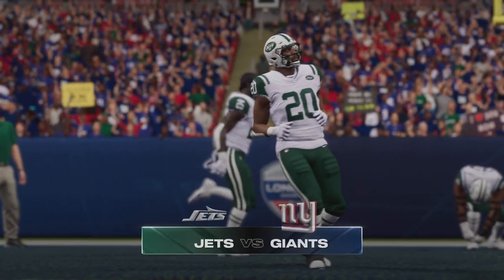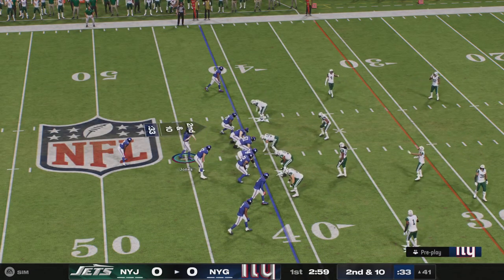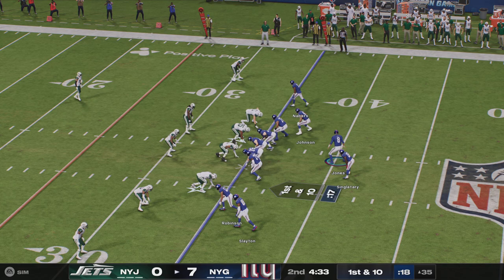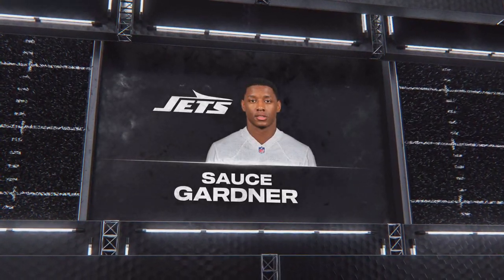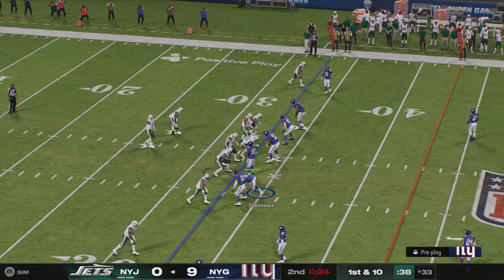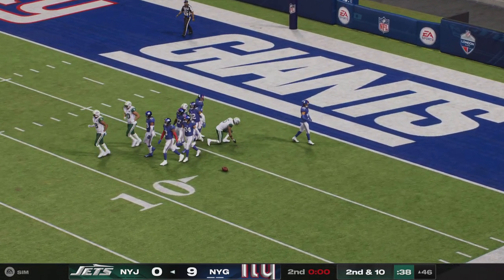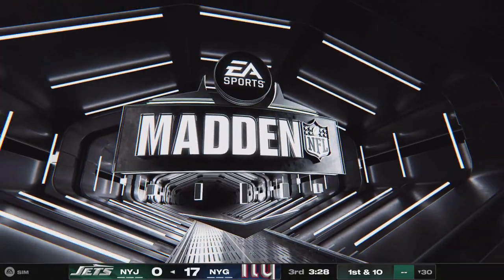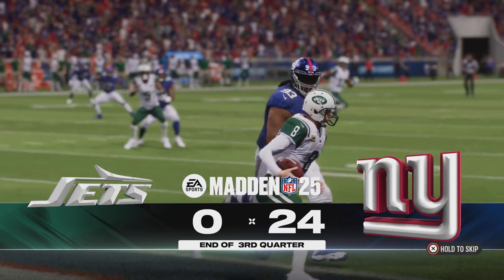Madden NFL 25: New York Jets vs New York Giants at Wembley Stadium in London, England